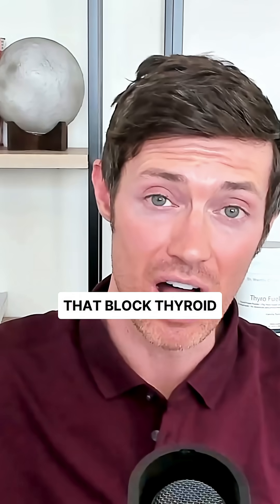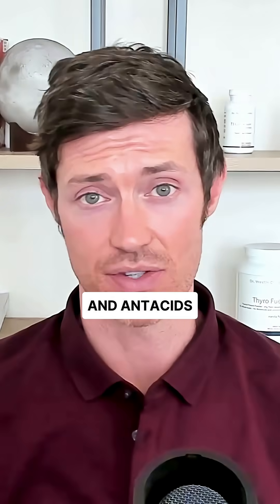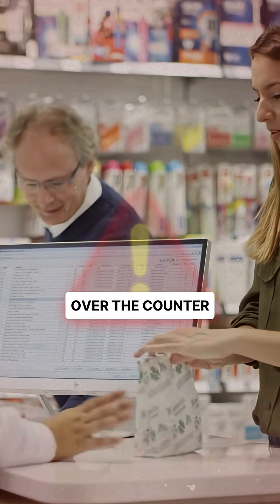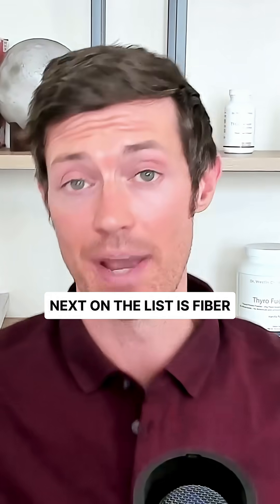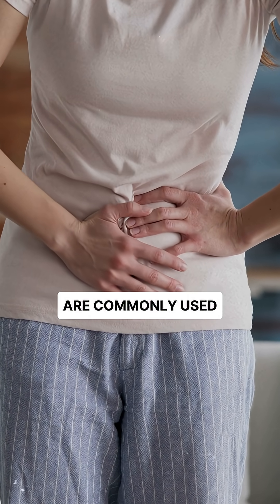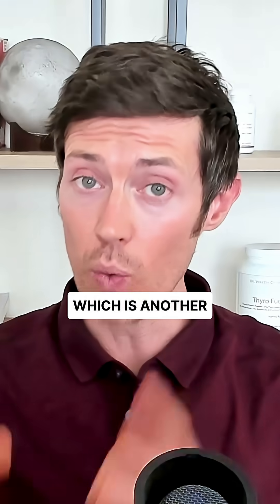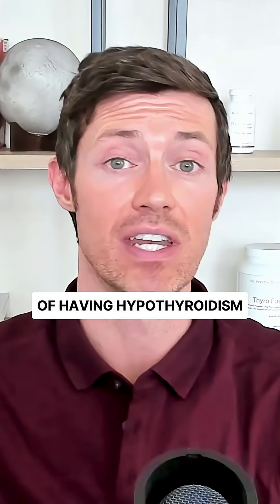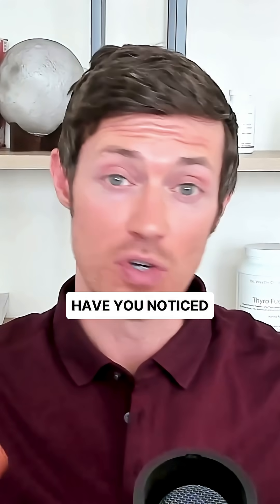Rx Meds That Block Thyroid Pills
Sometimes your thyroid medication doesn’t work, not because of the dose, but because your body can’t absorb it. Certain meds and supplements block absorption and reduce effectiveness.

What to know:

• Acid blockers and antacids interfere with thyroid pill absorption
• Fiber supplements slow absorption and are often used for constipation
• Cholestyramine binds thyroid meds and prevents proper use
• Poor absorption = persistent fatigue, weight gain, low thyroid symptoms

Check your meds and supplements, they may be blocking your thyroid treatment.